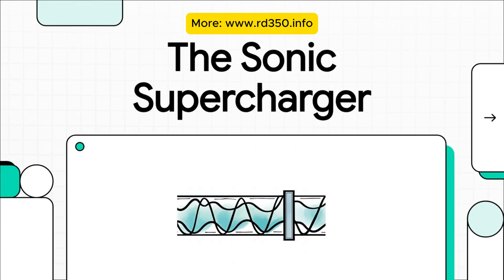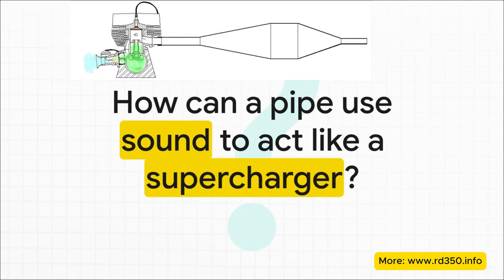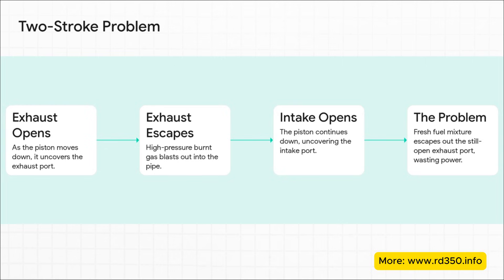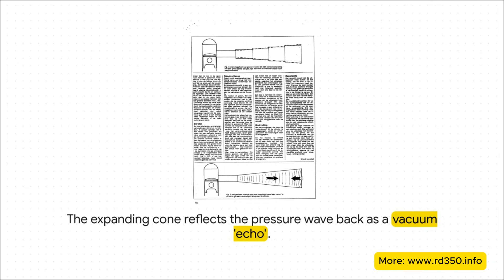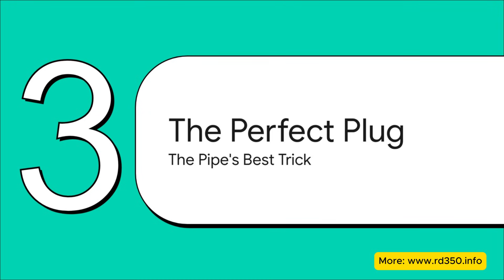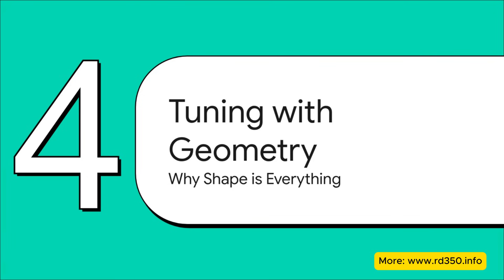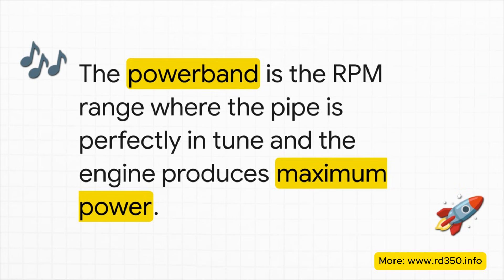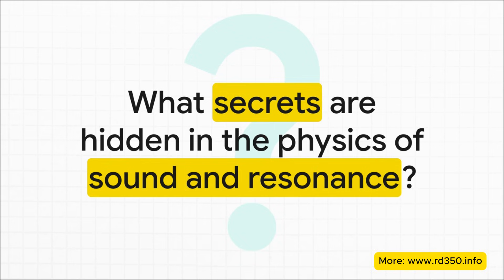The Weird Pipe That Changed Racing Forever 🚀 | 2-Stroke Expansion Chamber Explained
Back in the 1950s and 60s, one little German motorcycle shocked the entire racing world — the legendary MZ racer.
Its secret weapon? Not the engine. Not the fuel. But a strange, bloated-looking exhaust pipe.

What looked like a weird chunk of metal was actually one of the most brilliant engineering hacks in motorsports history — the two-stroke expansion chamber. Some even call it a “Sonic Supercharger.”

In this video, we’ll break down:
✅ Why two-stroke engines waste fuel without it
✅ How the expansion chamber turns sound into power
✅ The genius of Walter Kaaden’s design that made MZ a giant killer
✅ Why this 1950s invention still powers dirt bikes, snowmobiles & race machines today

⚡ Get ready to see how sound waves, pressure pulses, and clever geometry created one of the most counterintuitive yet powerful designs in racing history.